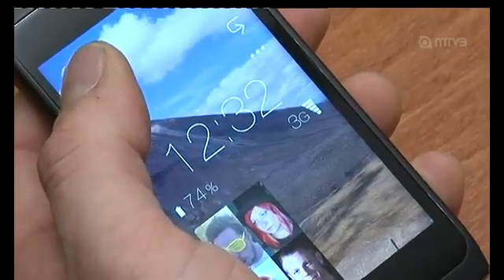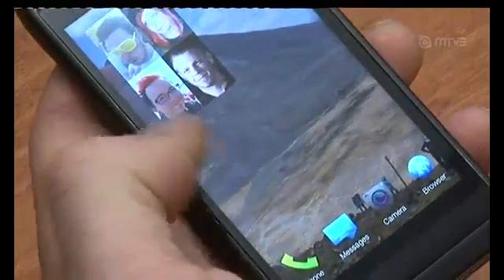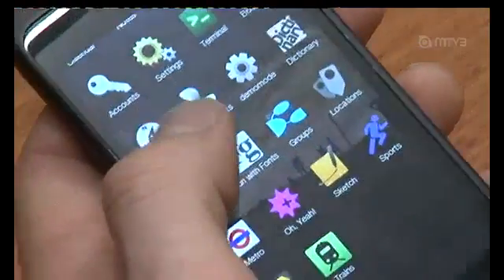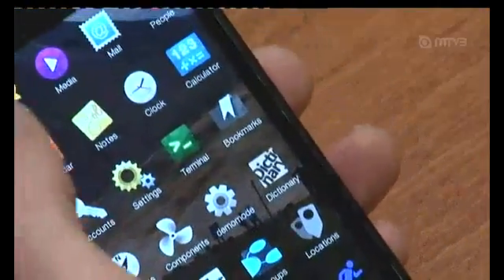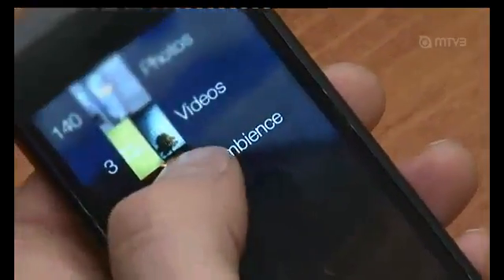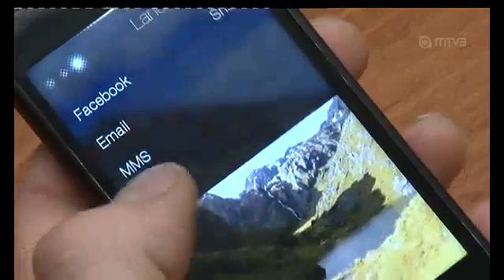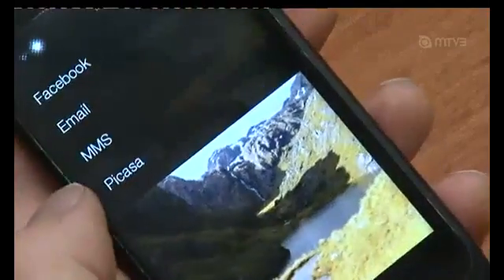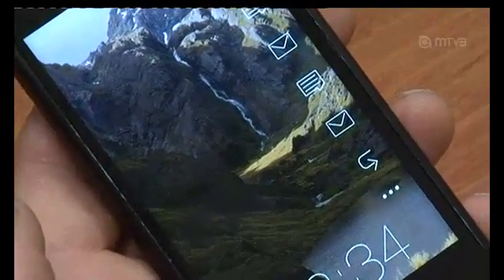Sailfish OS demoed on N950